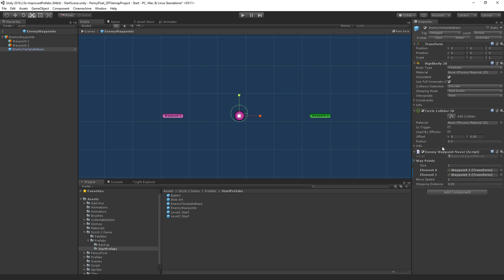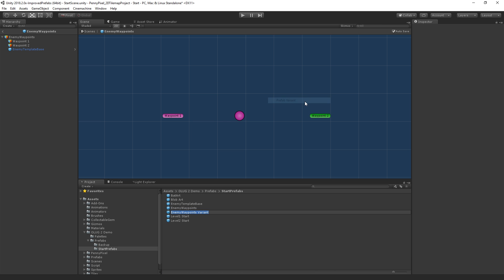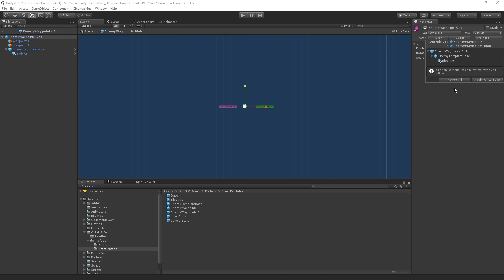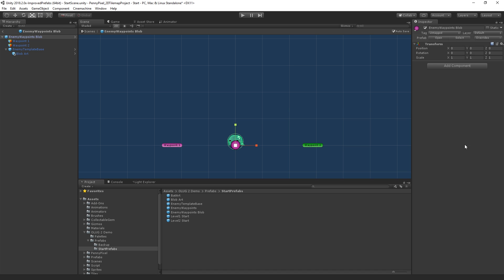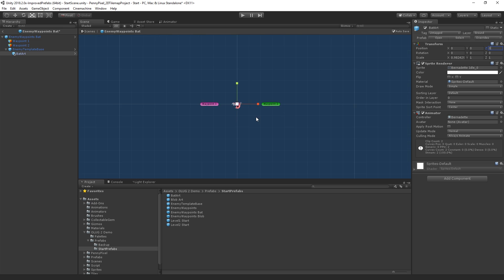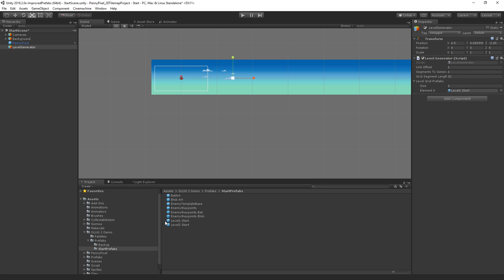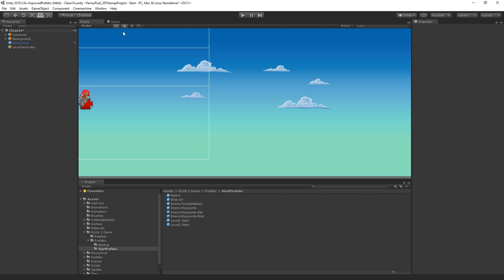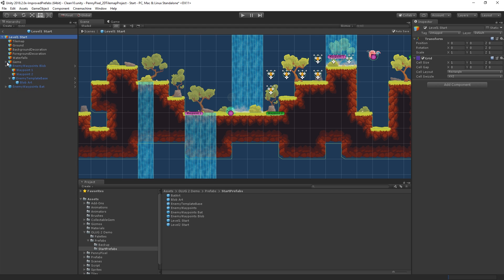New Prefab Workflows 3/4: 2D Level Design With Tilemap and Nested Prefabs Unity Online User Group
Improved workflow

The new Prefab workflows, which are now available as previews, allow you to split up scenes and Prefabs on a granular level. This gives you greater flexibility, increases your productivity and enables you to work confidently without worrying about making time-consuming errors.

The improvements are based on surveys with more than 150 enterprise customers, numerous interviews, several usability tests and two game jams. The long-term goal has been not only to implement support for nesting, but to rethink the core Prefab workflows so different team members can simultaneously edit Prefabs confidently and efficiently.

Nesting

Previously, users were forced to choose between creating large monolithic Prefabs, like buildings, or more granular ones, like pieces of furniture, but they couldn't do both.

Now with support for nested Prefabs, a large building can be made up of many smaller room Prefabs, which in turn can be made up of multiple pieces of furniture Prefabs, and so on.

This makes it easier for teams of all sizes to:

Split up Prefabs into multiple entities for greater efficiency
Reuse any content, from small to large
Work on different parts of content simultaneously
Prefab Variants
Flexible properties increase efficiency
As a default, a Prefab Variant inherits the objects and properties of the Prefab it is a variant of, but at the same time, you have the possibility to override those properties. This is similar to the concept of inheritance in object-oriented programming.

For example, if you had multiple door Prefabs, you could choose to make some of them a different color, while allowing the rest to inherit the existing Prefab color property. Any change made to the original door Prefab will affect the variants of it as well, except those properties which have been overridden.

Prefab Mode
Avoid time-consuming mistakes
A cornerstone of the new workflows, Prefab Mode enables you to edit in isolation. While this means that you will have to approach Prefab editing in a slightly different way, you can feel secure that any errors made will not have negative consequences.